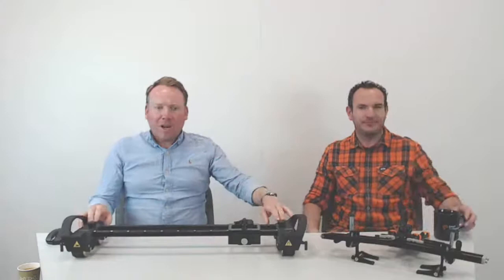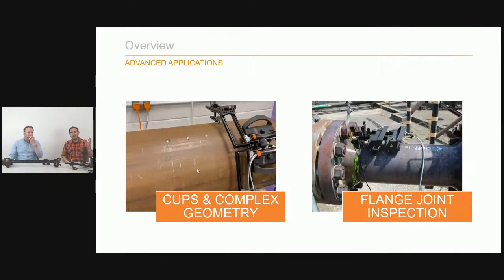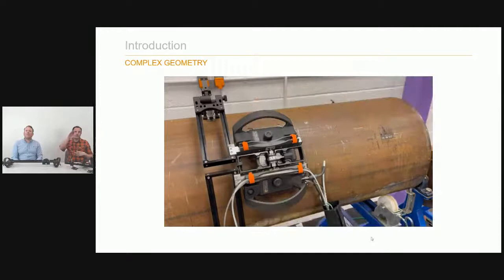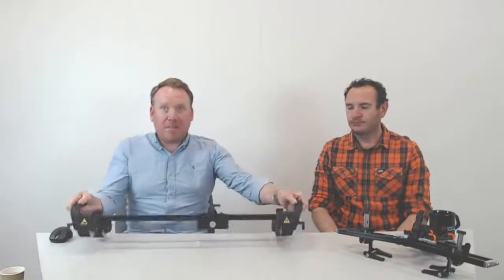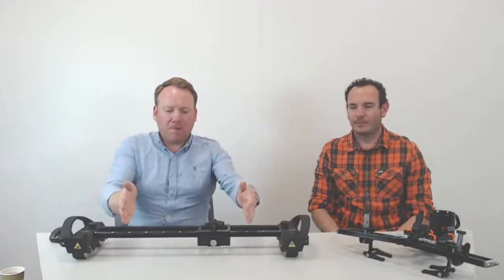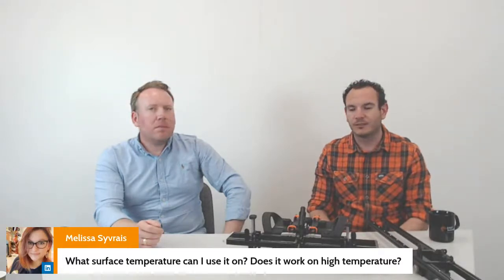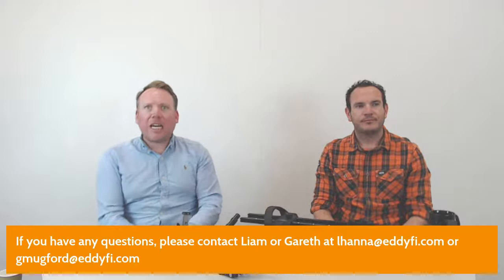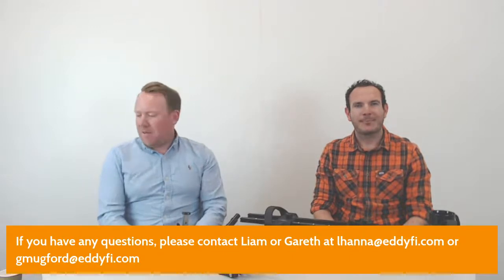Coffee Break with Eddyfi: LYNCS, a non-expert's overview of a simple product!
Share a cup of coffee with Liam Hanna this Wednesday as he shows you how easy to use the LYNCS is, even without being an expert.

If you’re watching this Coffee Break with Eddyfi Technologies after its original air date and have questions, we invite you to reach out to our NDT experts at for the quickest response.